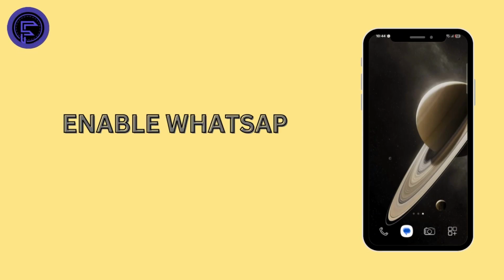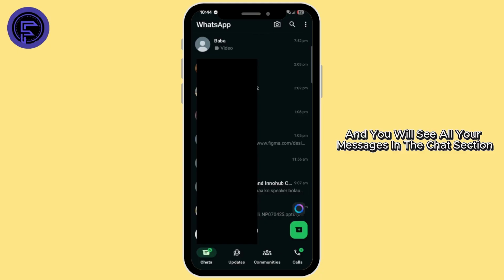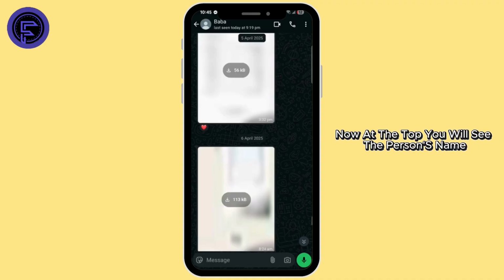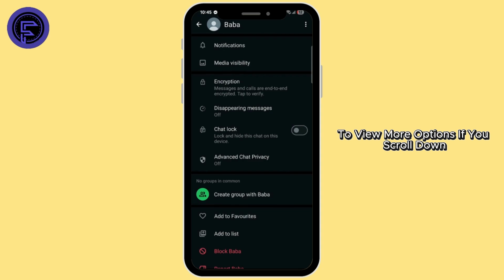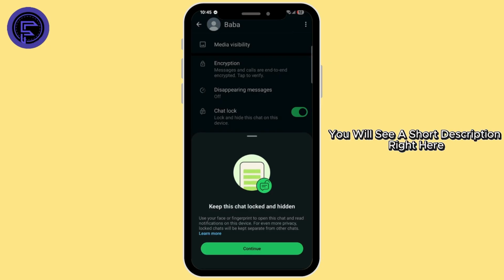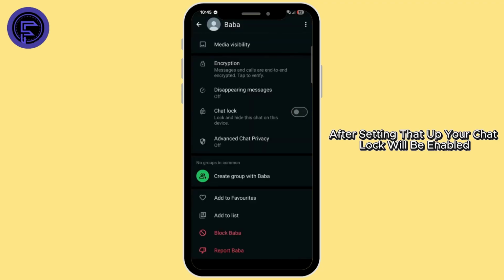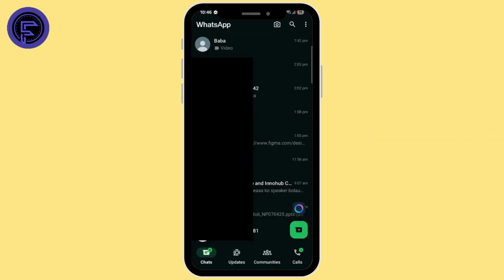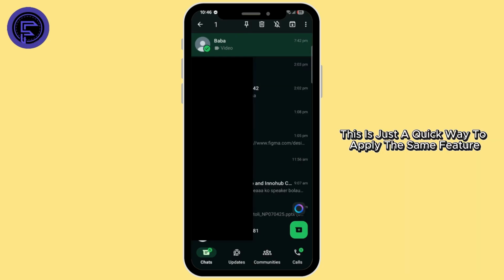How to Lock WhatsApp Chats on iPhone & Android (2025 Privacy Update)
Want to keep your private WhatsApp chats secure? This quick 2025 tutorial shows you how to enable WhatsApp Chat Lock on both iPhone and Android, using fingerprint, Face ID, or passcode—perfect for added privacy and peace of mind.

00:05 Intro
00:25 Open Chat Lock Settings on WhatsApp
00:50 Set Up Face ID, Fingerprint, or Passcode

Protect your conversations from prying eyes with this easy privacy feature.